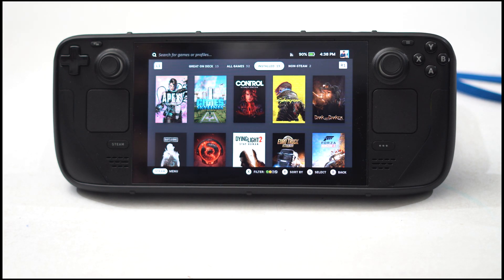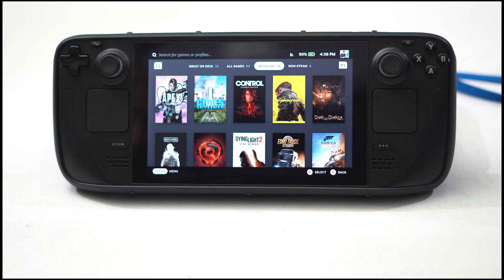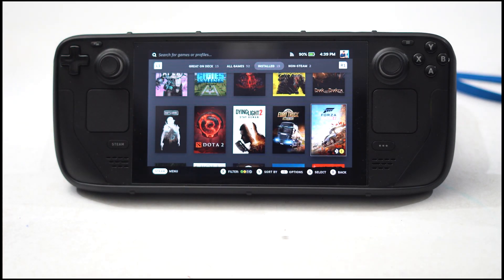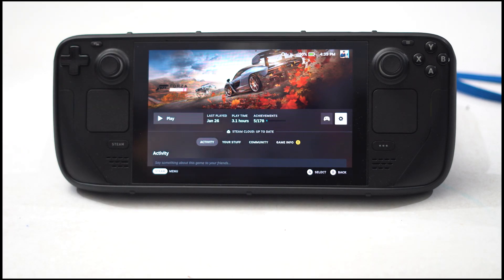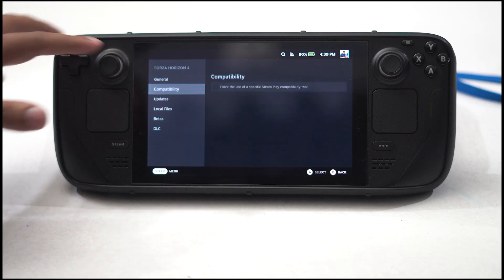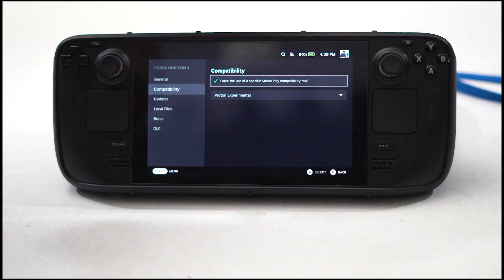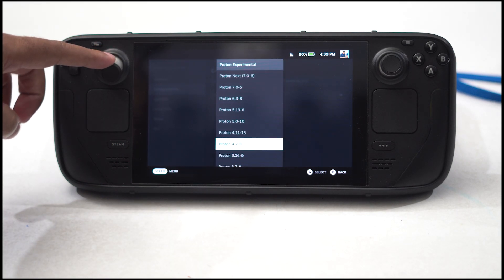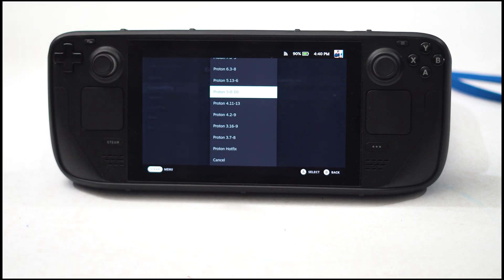How to Change Proton Version on Steam Deck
Proton is the compatibility layer on Linux-based Steam Deck that basically allows Windows video games to run easily via a modified version of Wine and a set of high-performance graphics API implementations. Valve Corporation has been working on Proton as well as Steam Deck for a while and improved a lot. Meanwhile, some users are asking how to change the Proton version on Steam Deck.

Most of the APIs are supported by Proton which helps run most PC games on Steam Deck out-of-the-box. However, some of the games might not work well on a selected Proton version while using Steam Deck. Though the devs are active enough to update SteamOS as well as Proton quite often, PC games are also constantly changing with every patch update which can cause compatibility issues.

If in case, your installed games aren't working well on Steam Deck then make sure to always change the Proton version by following the steps below. Keep in mind that some Proton versions might require the complete removal of game saves data from Steam Deck to change its version completely. That means if you're using Proton Version 7 and want to move to another version, it requires the deletion of saves.
Well, we're not sure whether the same thing is applicable to Version 8 or not. It's highly recommended to enable the Steam Cloud Saves option for the installed games on your Steam Deck. If the Steam Cloud Saves option isn't available for any specific game then make sure to take a full game saves backup to another location. For example, games like Dark Souls 3 don't support cloud saves. So, be sure.
Even if the game doesn't support cloud saves then don't worry. Just manually create backup data of the game saves and change the Proton version by deleting game saves easily.